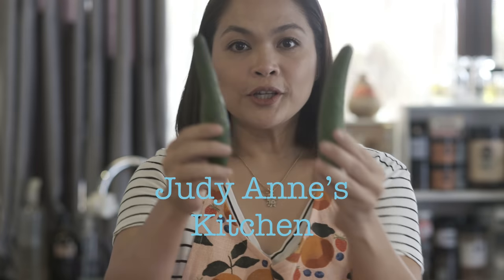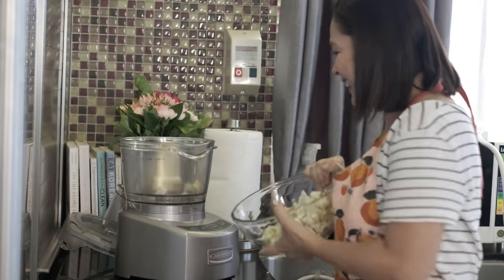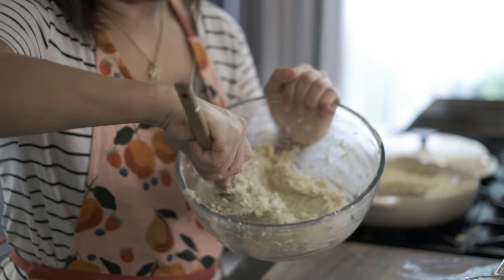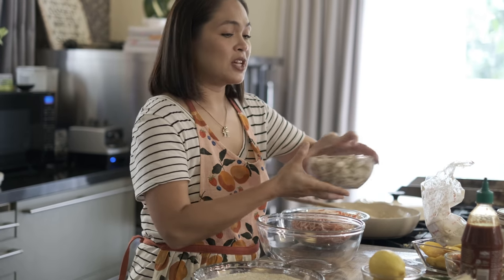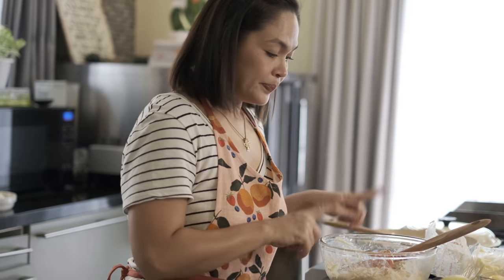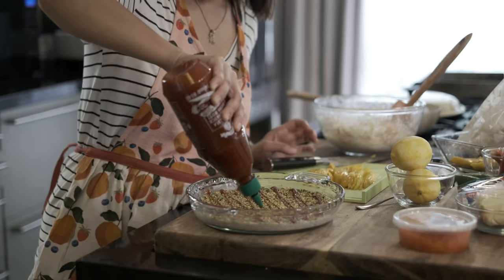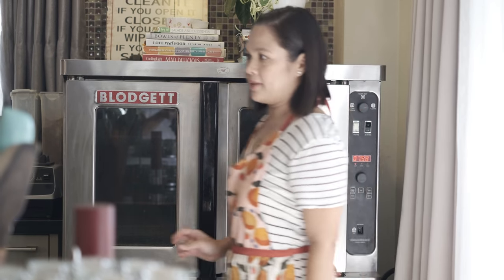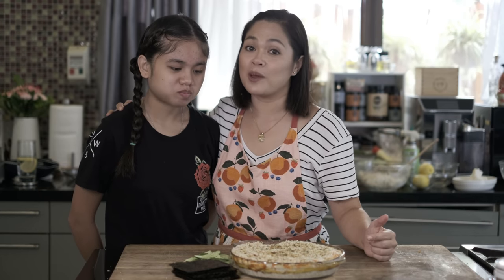Cauli-Quinoa Kani Maki Bake | Judy Ann's Kitchen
Welcome to another Season of Judy Ann's Kitchen - The Quarantine Series! For this episode, I'll share with you my own version of Cauli-Quinoa Kani Maki Bake!

Hope you try this recipe and let us know how it went.